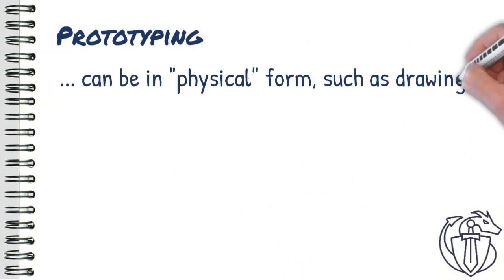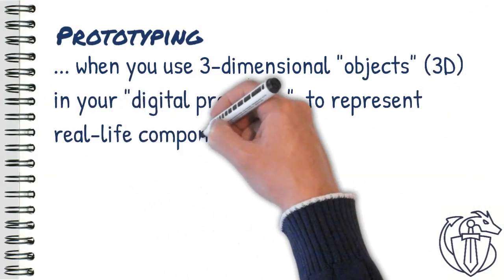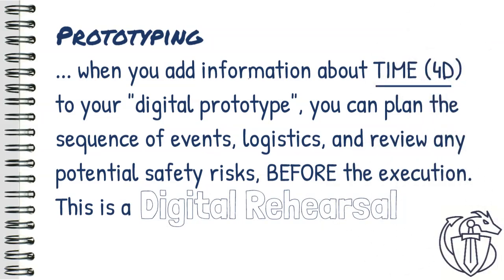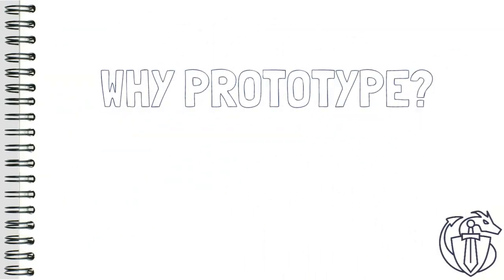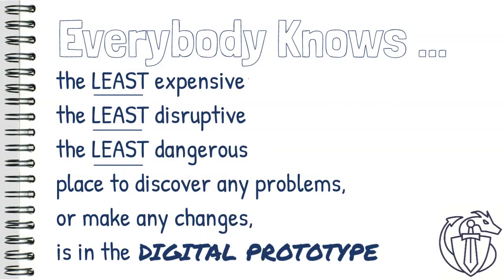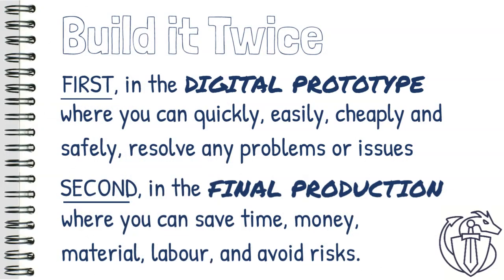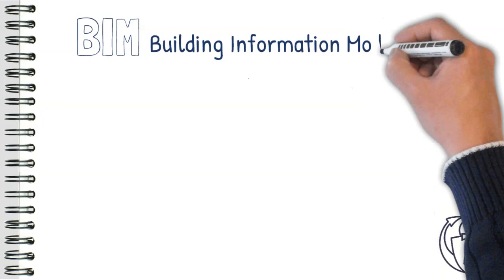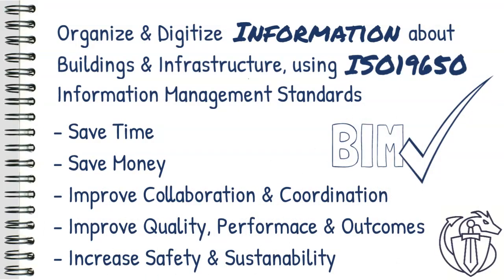What is Digital Prototyping for AEC?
Take 3-minutes to understand the most simple and powerful idea for digital transition of AEC – Digital Prototyping, Digital Rehearsal, or “Build it Twice”. Join the BIM Heroes community platform to discuss these ideas and more.